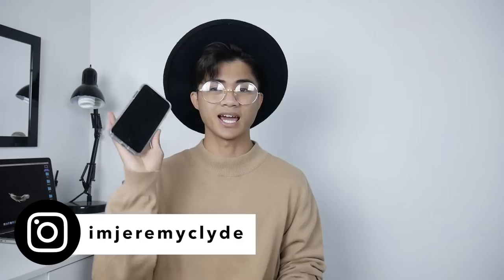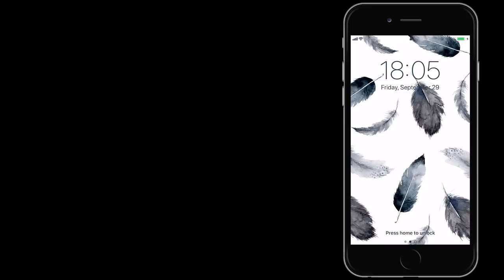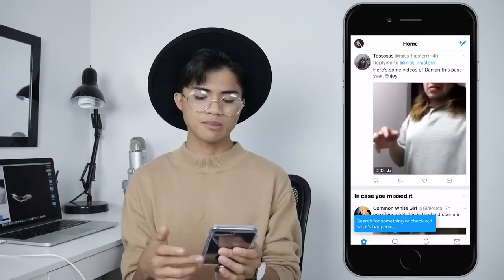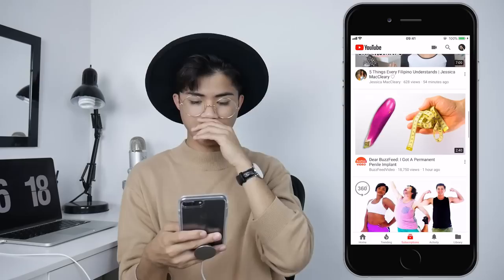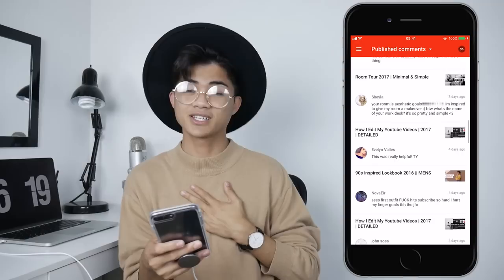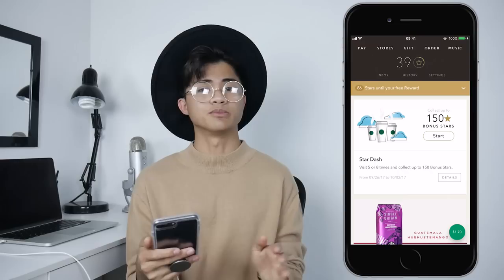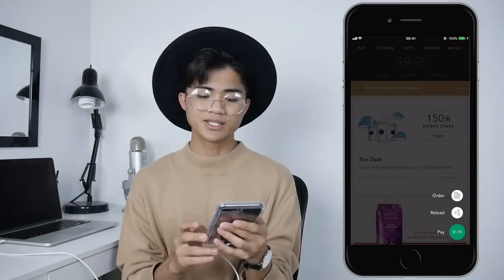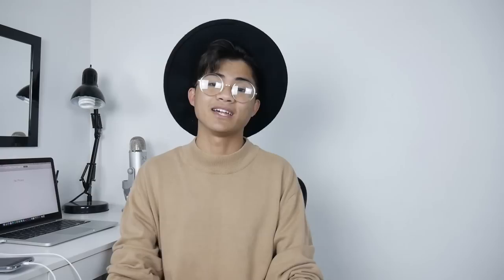What's On My iPhone 8 Plus 2017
I got the new iphone 8 plus and so why not do a what's on my iphone video! I hope you guys like it!

I had to just edit it to black and white :)

☛ What camera do you use? Previously Canon Rebel T3i and currently Lumix G7
☛ What editing software do you use? Adobe Premiere Pro
☛ What's your ethnicity/race? Filipino